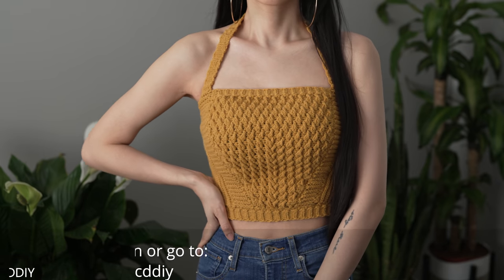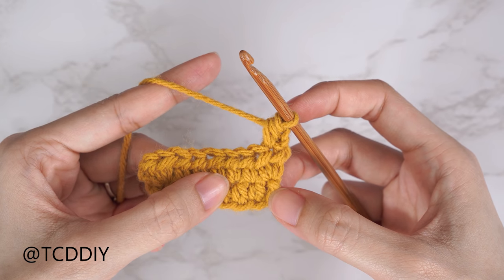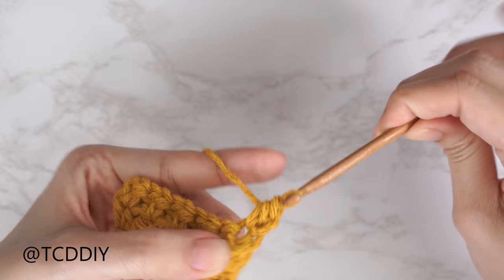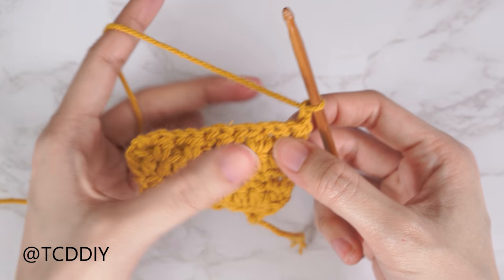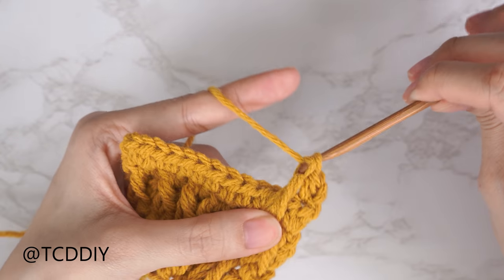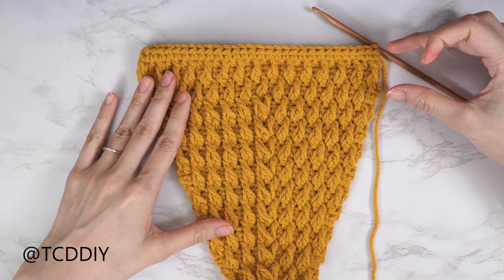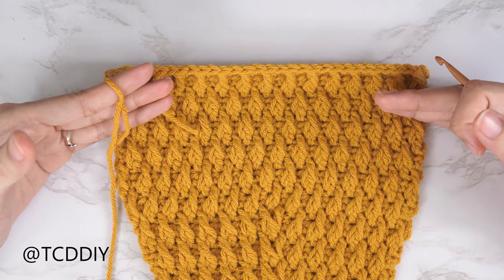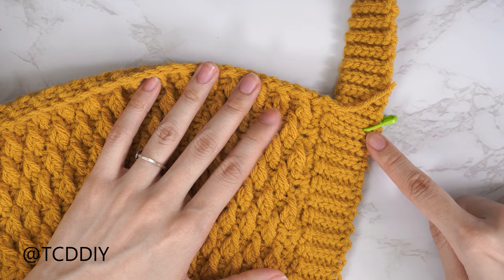How to Crochet a Halter Top | Pattern & Tutorial DIY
Let's get ready for the summer with this spring crop top!

Yarn & Tools Used:
Lion Brand Pound of Love (Maize)
 Video & Audio Equipment I use:
0:00 | Intro
1:00 | Tools
1:48 | Front Panel - Alpine Stitch Detail
3:46 | Front Panel - Alpine Stitch Detail (Row 3)
9:20 | Front Panel - Alpine Stitch Detail (Row 5)
13:10 | Front Panel - Alpine Stitch Detail (Row 7)
17:17 | Front Panel - Alpine Stitch Detail (Row 9)
21:00 | Front Panel - Height
24:48 | Strap - Prep
26:24 | Strap - Width
29:10 | Strap - Length
30:18 | Side Panel - Width
33:09 | Front Panel - Fill In
37:21 | Back - Width
39:16 | Seam - Sides
40:50 | Top Border - Front Panel
43:15 | Seam - Front Panel
45:07 | Top Border - Back Panel
46:33 | Seam - Back Panel
48:06 | Bottom Band - Length
49:36 | Seam - Bottom Band
50:14 | Seam - Strap